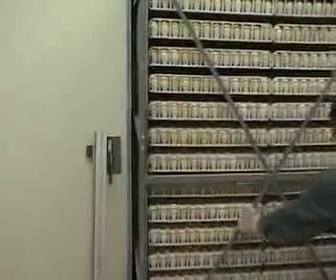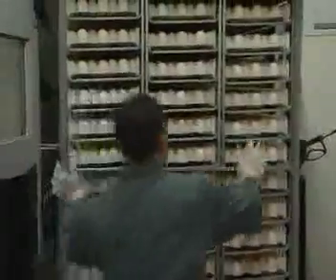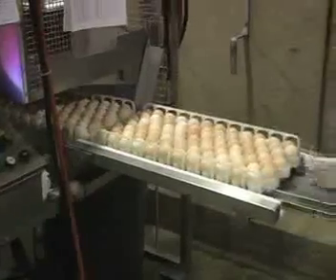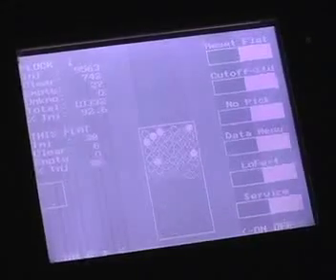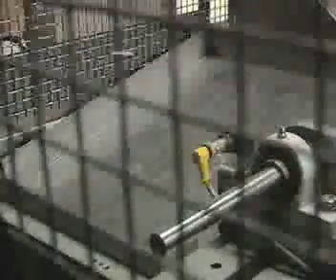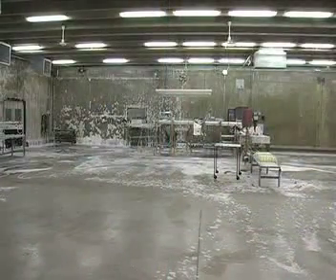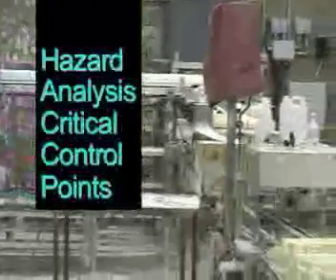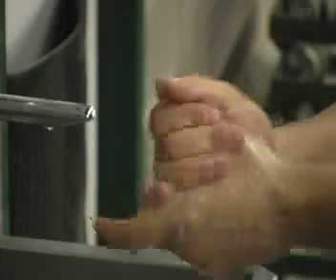Incubation and the Hatchery - Part 2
The second of two parts of an educational video about Incubation and the Hatchery in poultry production.

These Videos are all Available in full resolution on DVD. Please order from: